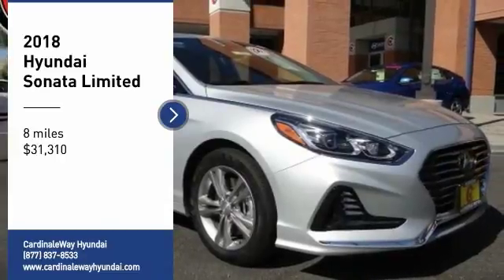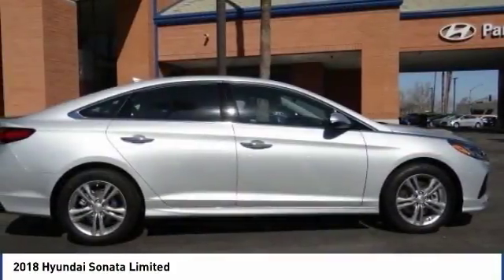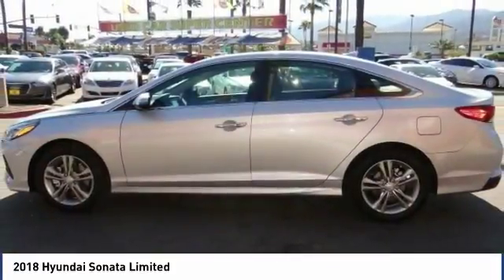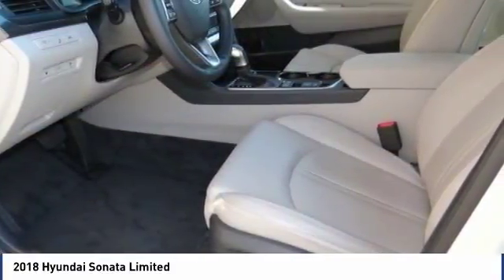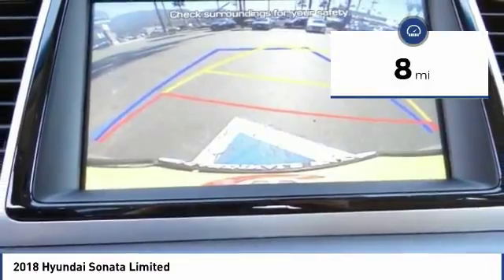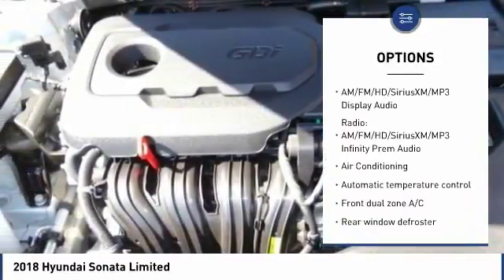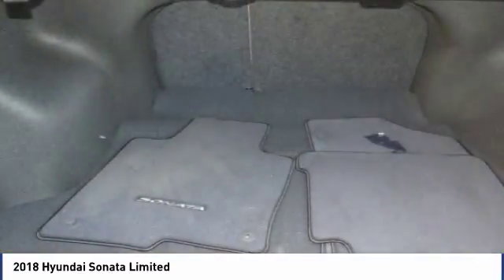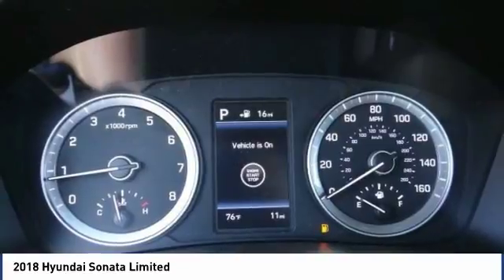2018 Hyundai Sonata Corona CA H7845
CardinaleWay Hyundai
2525 Wardlow Rd

Symphony Silver 2018 Hyundai Sonata Limited FWD 6-Speed Automatic with Shiftronic 2.4L I4 DGI DOHC 16V ULEV II 185hp BLUETOOTH, REAR VIEW CAMERA, MP3 CAPABLE, NAVIGATION/GPS, SUNROOF/MOONROOF, KEYLESS ENTRY, LEATHER, Sonata Limited, Automatic Emergency Braking (AEB), Automatic High Beam Assist, Blue Link Telematics Gen 2 w/Guidance, Electronic Parking Brake (EPB), Heated Steering Wheel, Lane Keep Assist System (LKA), Limited Ultimate Package 03, Navigation System, Option Group 03, Radio: AM/FM/HD/SiriusXM/MP3 Infinity Prem Audio, Rear Parking Assistance System, Rear Side Window Sunshades, Smart Cruise Control w/Start/Stop.  Inland Empire, Corona, Riverside, Ontario, San Bernardino, Orange County, Yorba Linda, Chino Hills 92882. Recent Arrival! 35/25 Highway/City MPG   Experience the Cardinale Way difference. We develop outstanding relationships where everybody wins. All prices plus dealer installed accessories. Price does not include sales tax, license fees,  80 Doc and any other government fees.  Dealer installed accessories extra.  Price includes:  500 - Military Program. Exp. 01/02/2019,  2,000 - Retail Bonus Cash. Exp. 02/28/2018,  750 - Sales Event Cash. Exp. 02/28/2018    Vehicle price and availability are subject to change without notice.